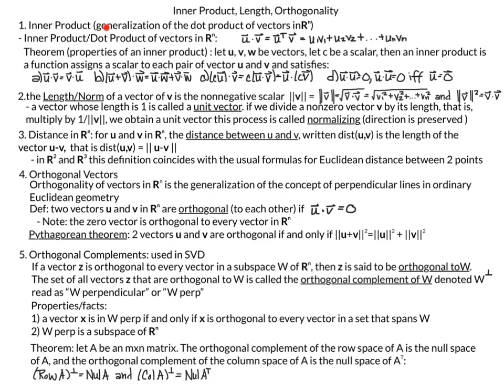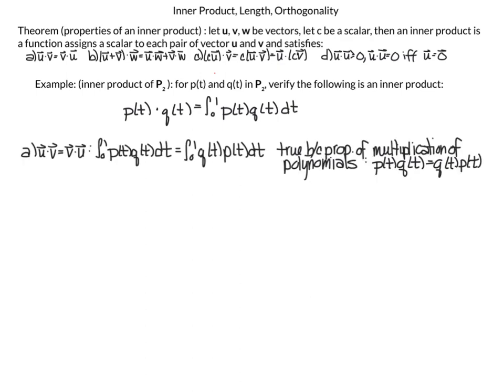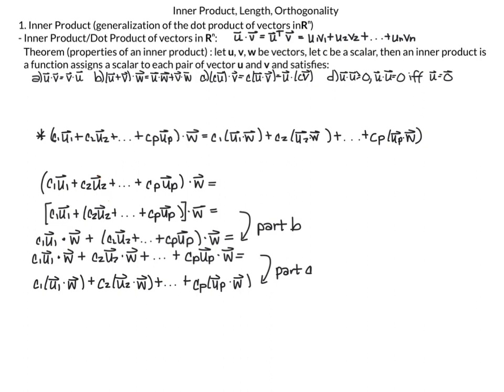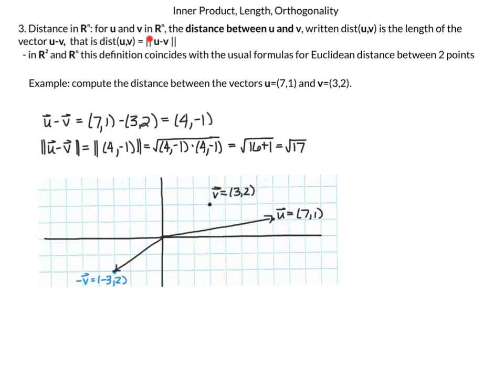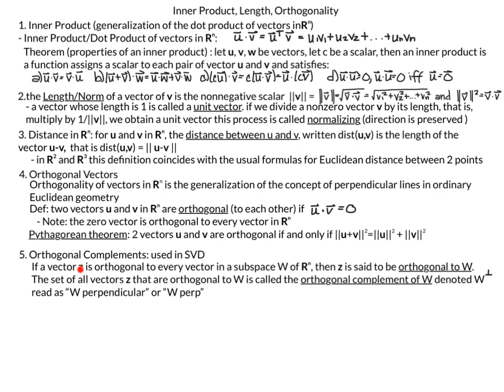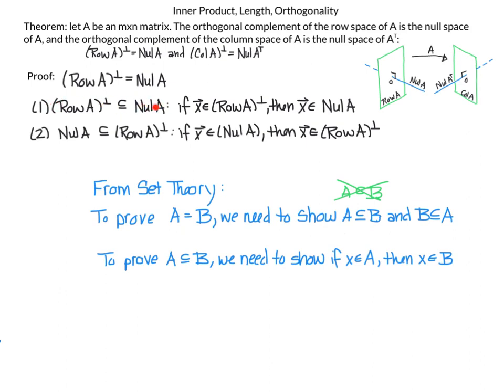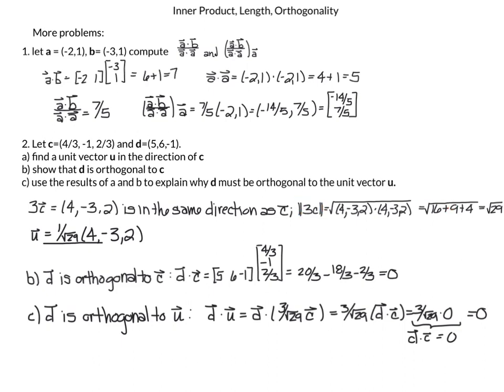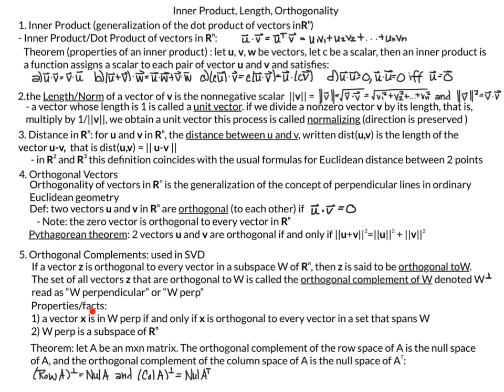Linear Algebra & Its Applications Ch6.1: Inner Product and Orthogonality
This video covers Linear Algebra & Applications: the Inner Product and Orthogonality. Topics include:
- Definition and Properties of an Inner Product
- an Inner Product of the space of polynomials of degree 2 or less
- the Dot Product is an Inner product of Rn
- Definition of Length/Norm of a vector
- Definition of Distance of 1 vector to another
- Definition of Orthogonality using the inner product, a generalization of the concept of perpendicular lines
- Definition of the Orthogonal Complement
- Bonus Example: an Inner Product for the Pn vectors space (the vector space of polynomials of degree n or less)